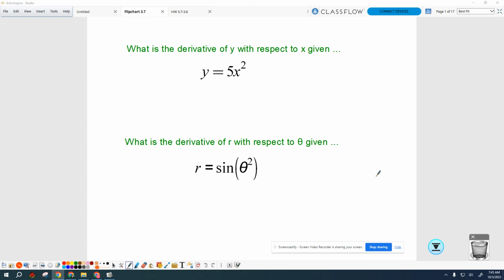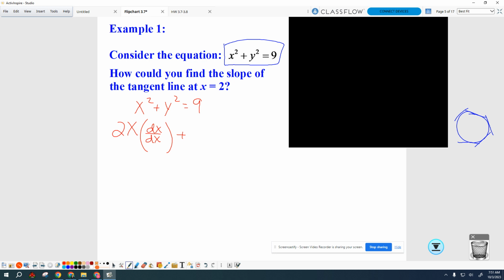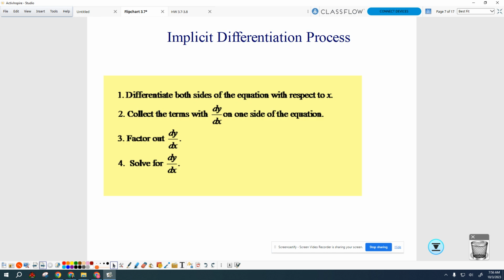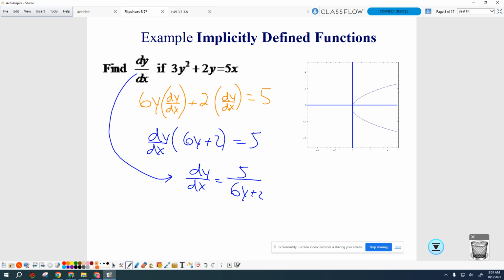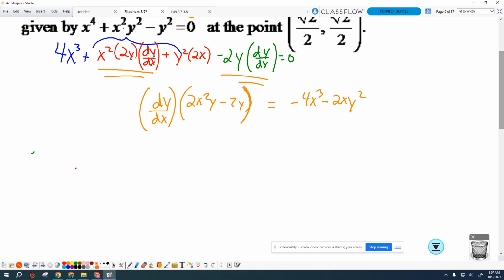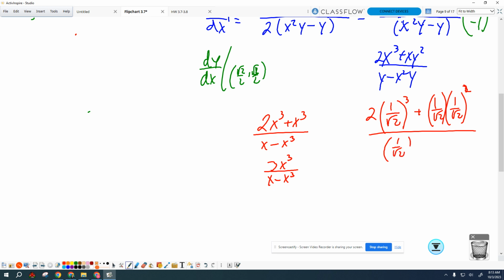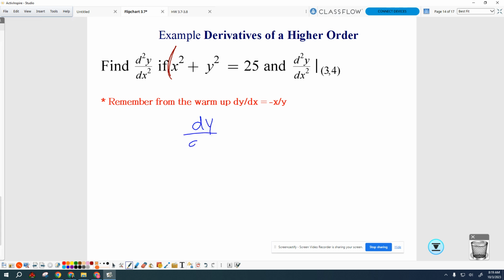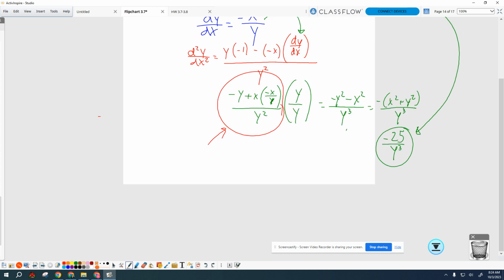10-3-23 3.7 Implicit Differentiation